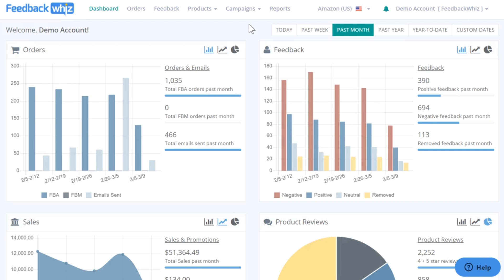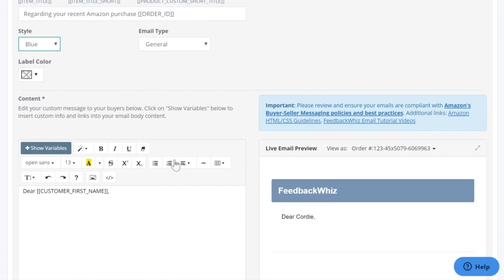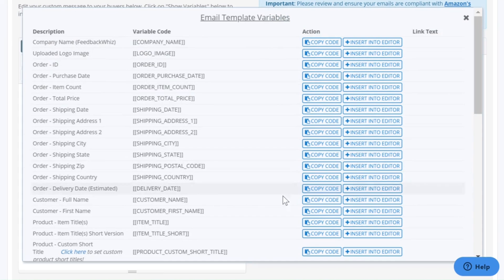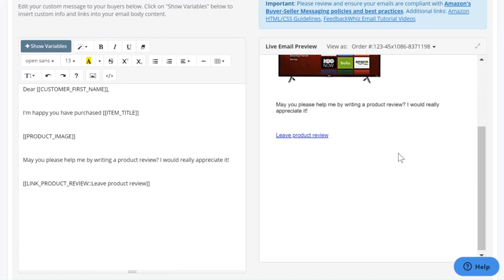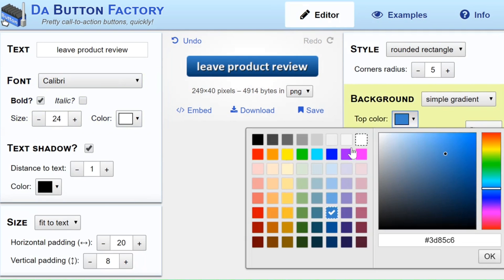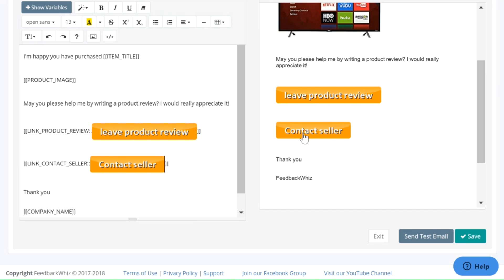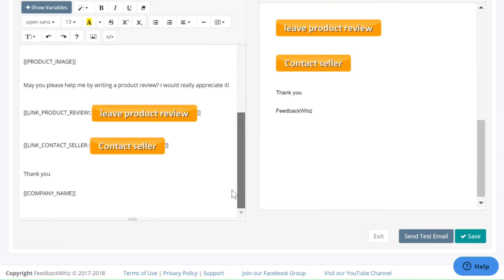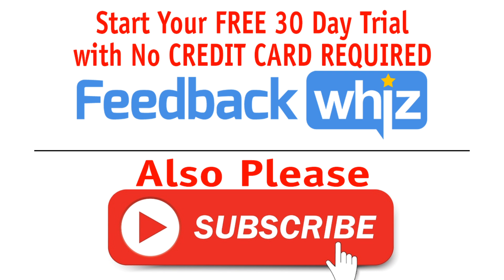Create Engaging Automated Amazon Email Templates | FeedbackWhiz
How to create amazon email templates and engaging follow up email sequences with feedbackwhiz. This video will go over how easy it is to create engaging email templates from scratch.

Video Includes the following

1. Template Name-  Create a name for your template, this name will be used to distinguish different templates when creating a campaign. This is an internal name for your reference.

2. Logo Image- You may upload your store logo in either png, jpeg, or jpg file type. File size must be 1Mb or less.

3. Email attachment-  You may attach .png, .gif, .jpg, .jpeg, .txt, .doc, .docx, or .pdf files to your email.  File size must be 8MB or less.

4. Email Subject Line-  This is the email subject line that your customers will see in their emails.  You may add the variables here such as: Customer Name, Order ID, and/or Item Title.

5. Style- Choose between 4 different template color styles depending on your corporate style.

6. Email Type- You can categorize the purpose of each template.  Choose from General, Feedback Request, Feedback Repair, Reviews, Review Repair, Shipping info, or Product Info.

7. Label Color- This will help you stay organized internally, useful if you have different brands.

8. Content-  This is the main body of the email where you will enter content.

9. Adding Variables- Variables are specific details pertaining to each order.  Choose from a list of variables you can insert into the content area.  Variable Names are surrounded by "[[ ]]" so they don't interfere with your other content in your email.  To add a variable, click on the "Show Variables" button and a popup will appear.  Click on "+insert variable" to insert where your mouse cursor is inside the content area.  You can also click "Copy code" which will save the variable reference to your clipboard and you can paste manually into the content section.
Certain variables allow insert links into your email such as "contact seller" or "leave feedback." You can customize what you want the link to display on the email by editing the "link text."  You can also customize the link into a button by going to Dabuttonfactory.com and customizing it to be a clickable button. To find out more about what each variable means, click here.

10. Picture - Insert an image either by uploading from your local computer (.png, .gif, .jpg, .jpeg) or paste an image URL. You can insert animated gifs as well in the video we used Giphy.com

11. Live Email Preview - This area will show you what your email will look like as you type in the content area.  You may also select an order with the actual variables and content exactly how your customer would see it by clicking on the "View as order dropdown" and selecting an order number.

12. Send Test Email/Save - Send a test email to your own account or Save the template when you are finished editing.

FeedbackWhiz software was created to help amazon sellers get more feedback and also more reviews on their products while still staying within the TOS agreement of Amazon. FeedbackWhiz makes software for amazon sellers to dominate the marketplace. Advanced software for merchants to boost their business, repair amazon feedback, improve product reviews, and automate high-volume emails.